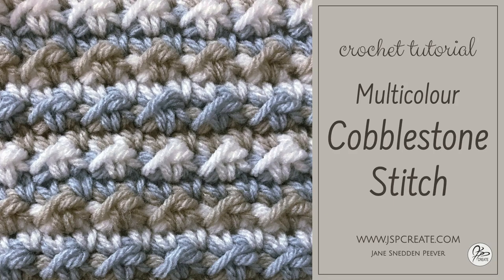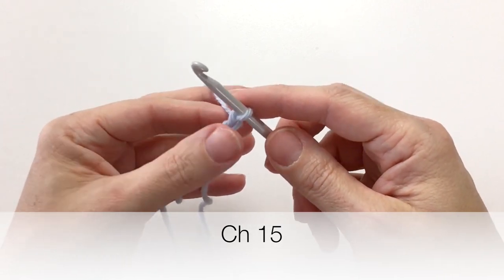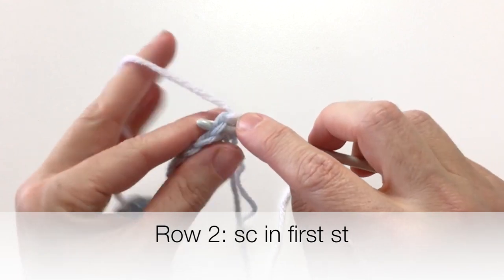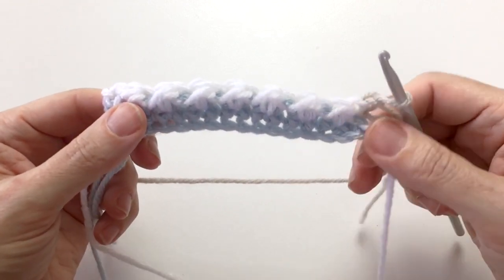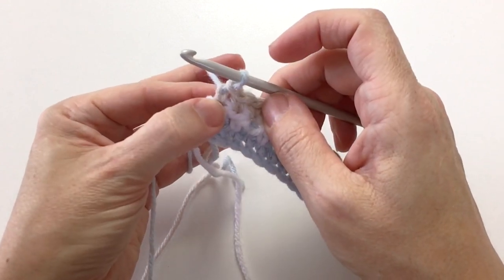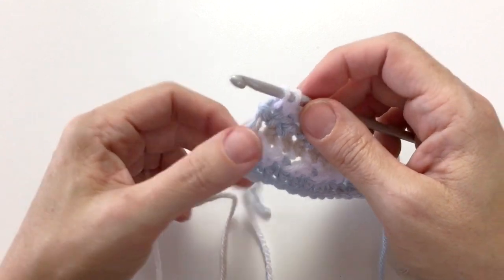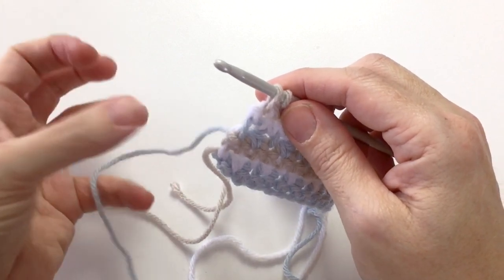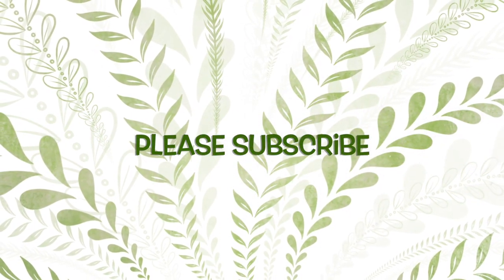Cobblestone Stitch Crochet Tutorial Multicolour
A step by step walkthrough of the multicolour version of the Cobblestone Stitch Pattern.

Join me in this walk through of the Daisy a crocheted Granny Square.
This video walks you through the key points of making this simple and fun little square,
you can find this free pattern and more over on my website.

Jane